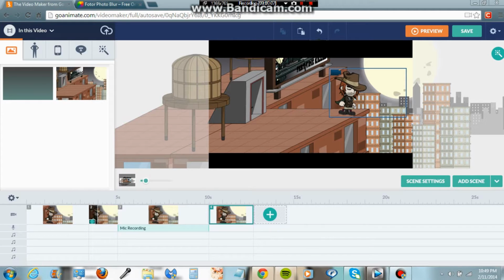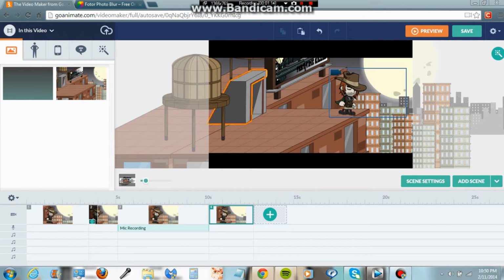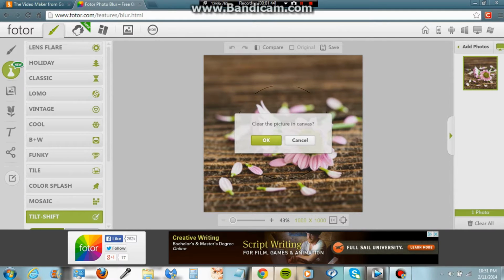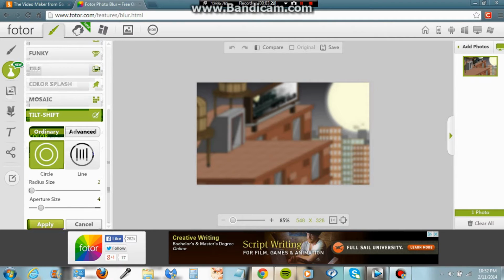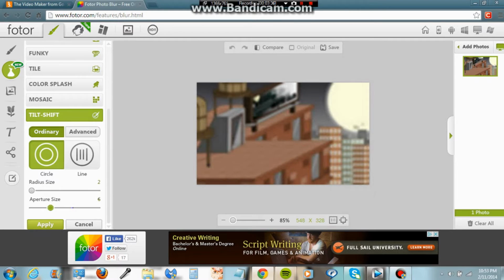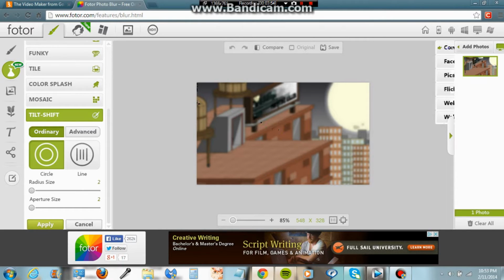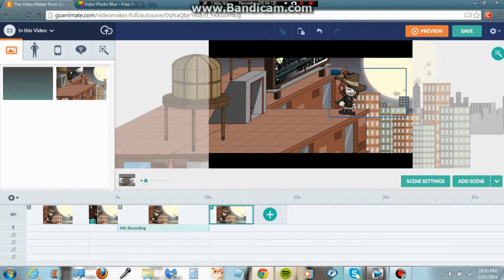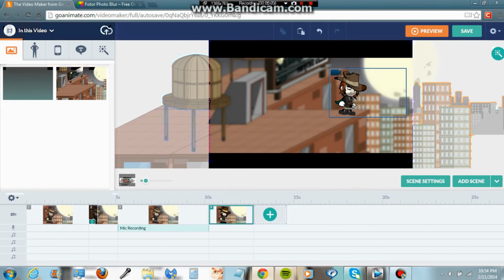Goanimate tutorial by Smirks: how to blur your background (The focus effect)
aka the focus effect